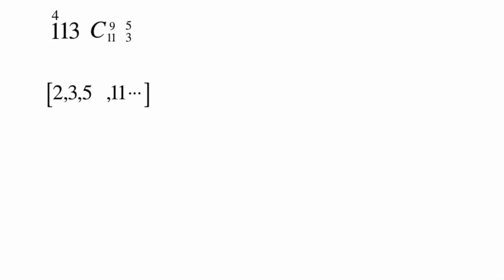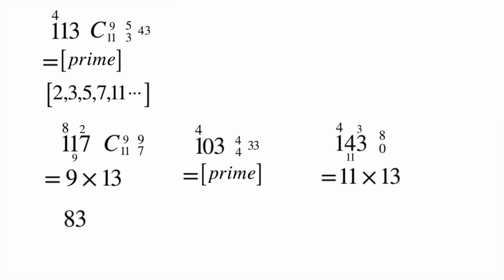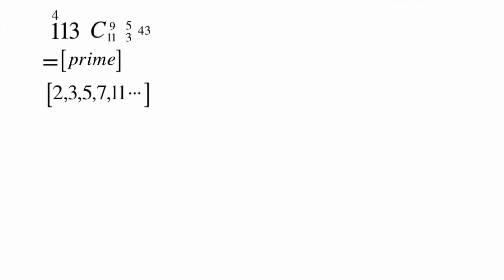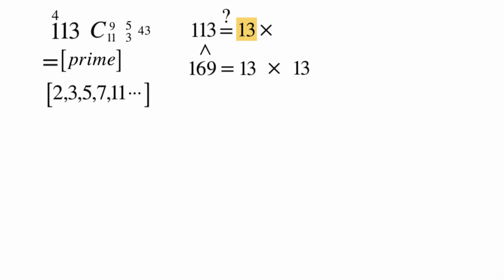#035 Prime Checker C11 : Prime Factorization①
When 3 digit, you can quickly  check if it is a prime number, with C11 as in video 30. For high school students. Rapid Calculations for Exams - How to & Drill

00:00 What is C11 and How to use
03:31 The principle of C11
04:40 The Prime Check Principle
06:16 Drill

Hi!   If you calculate slow or  make mistakes often, this channel is for you.   The tools in my videos will help you. Videos contain drills for each topic. Some of my videos  with primary or junior high calculations also helps you a lot.